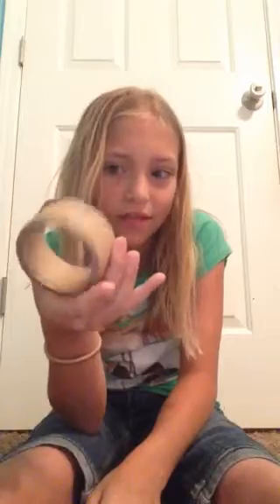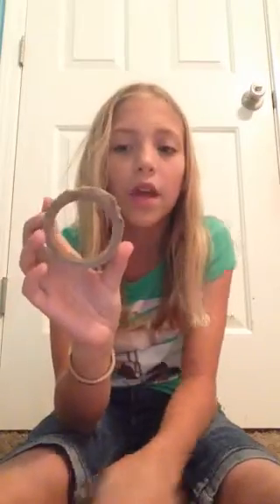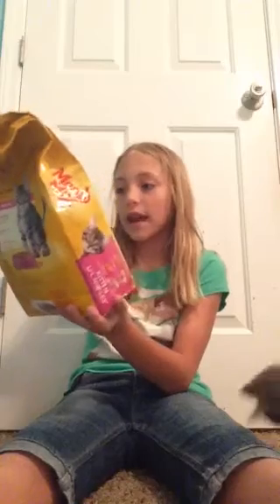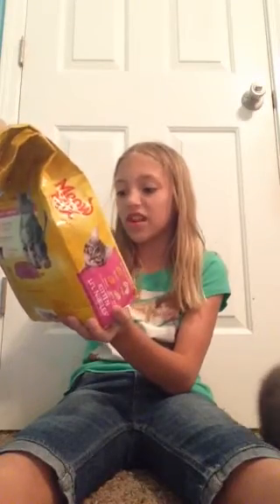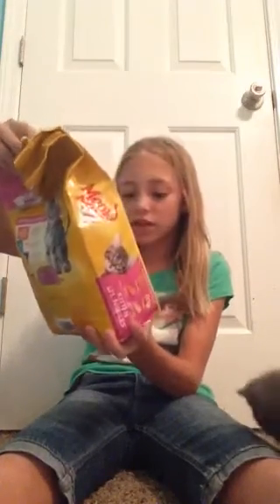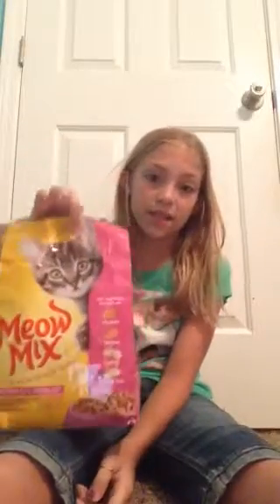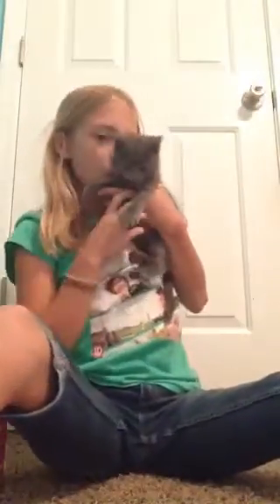My kittens things